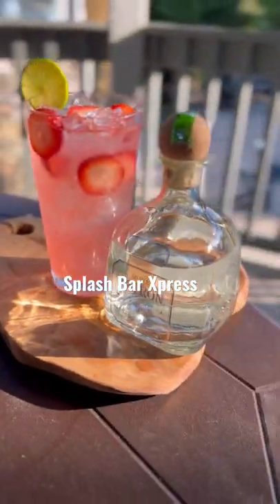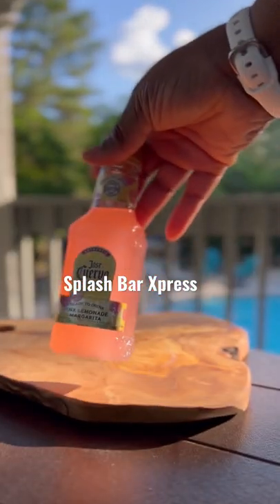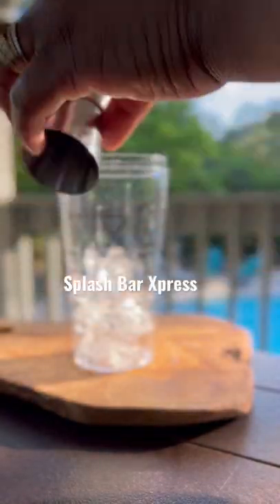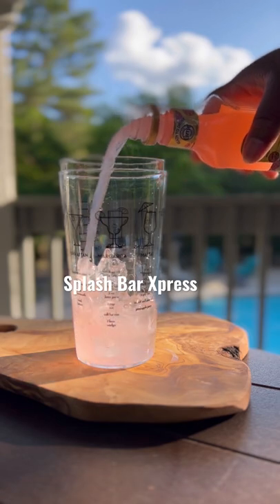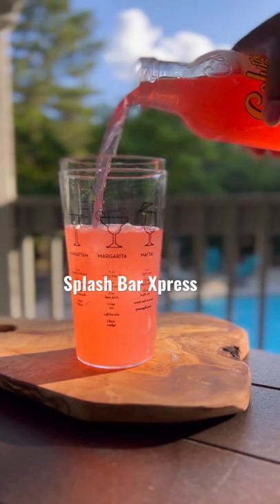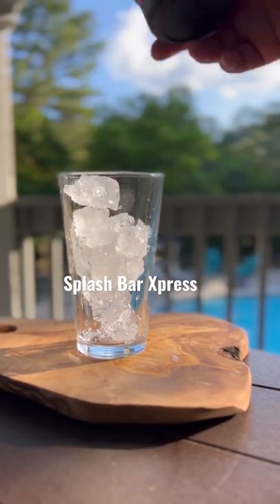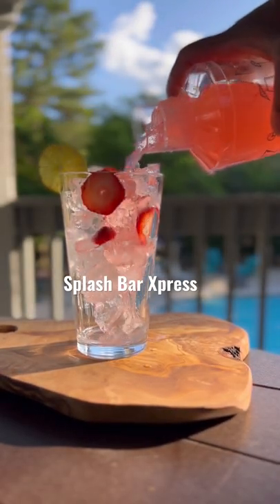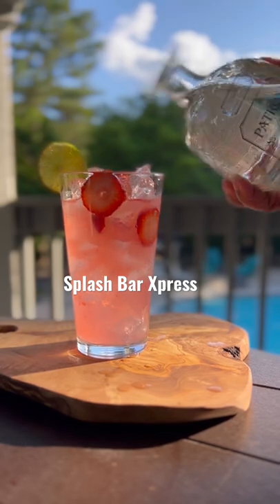Patron Lemonade (Pink Flamingo)